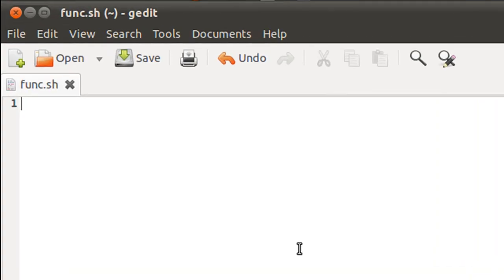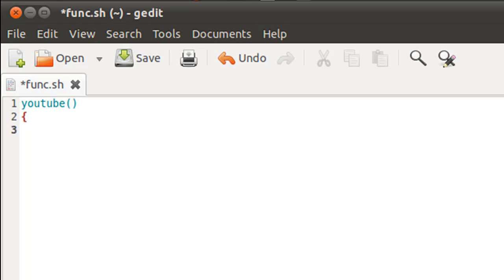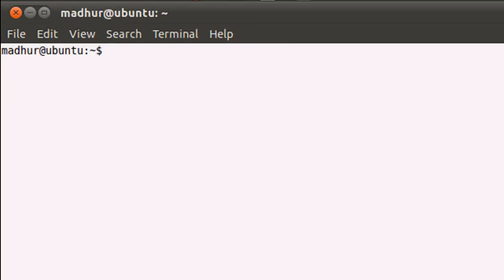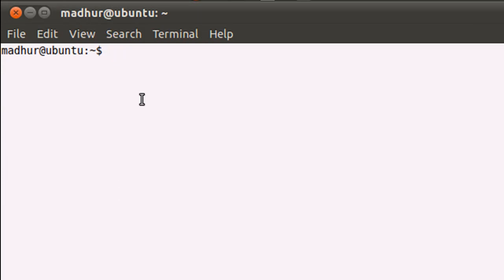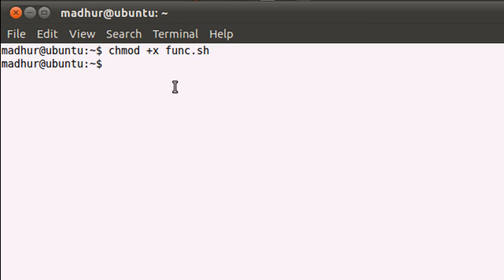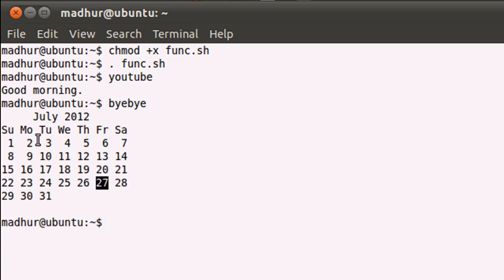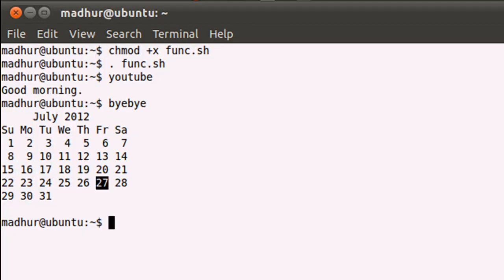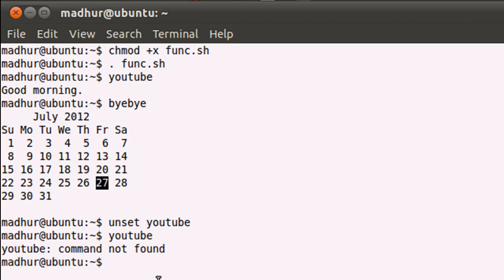Shell Scripting Tutorial-60: Create Your Own Commands Using Functions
In this tutorial you'll learn to create your own commands using functions.